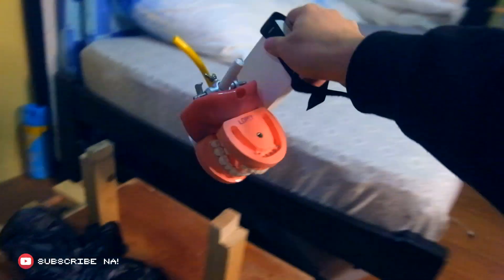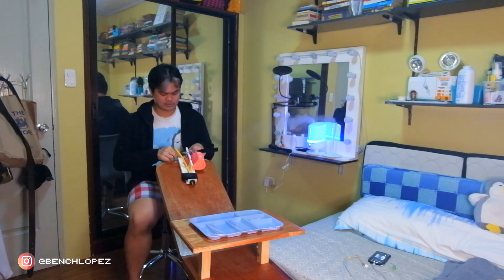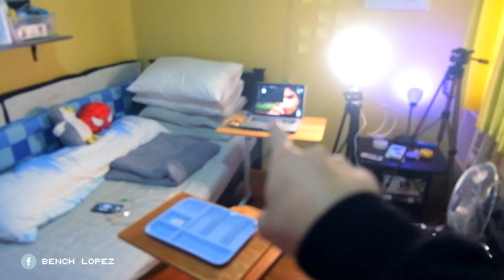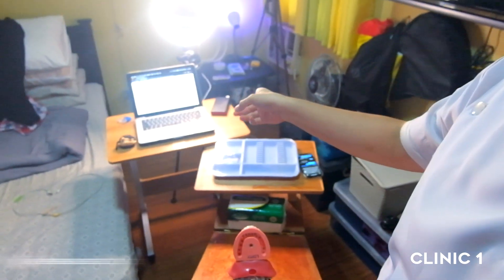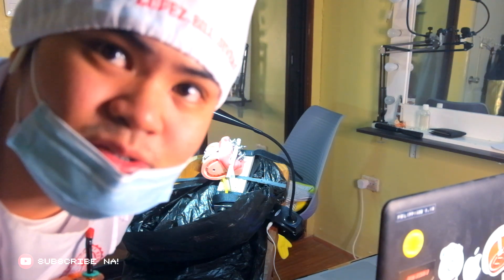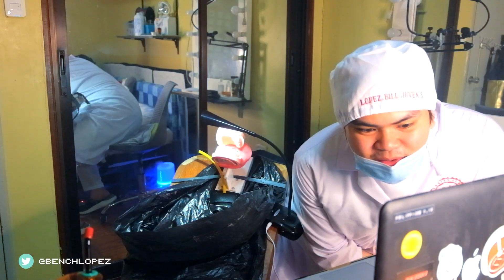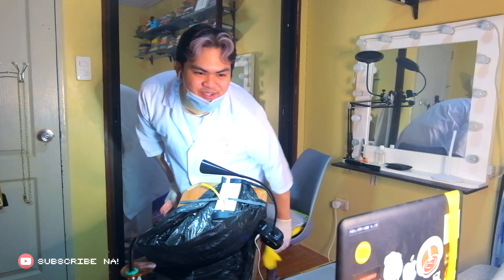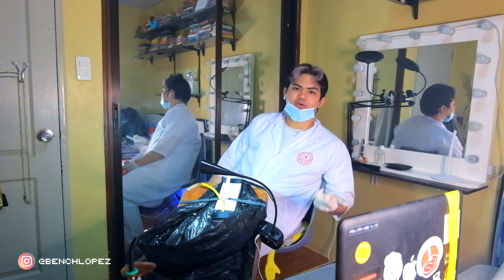FIRST DAY OF ONLINE DENTAL SCHOOL (Philippines) | BENCHistry Ep. 9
FIRST DAY OF ONLINE CLINICS!!! I'm finally a clinician!

Course: 5th year Dentistry Student
School: University of Baguio